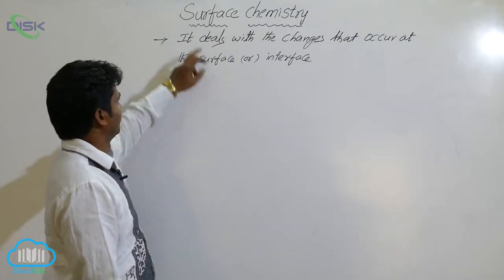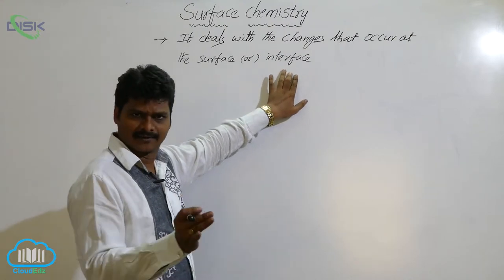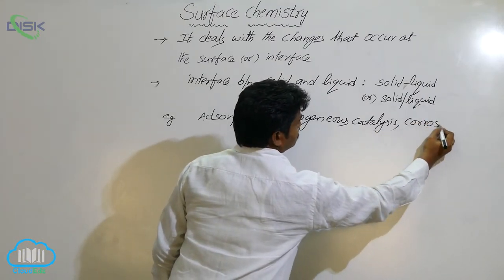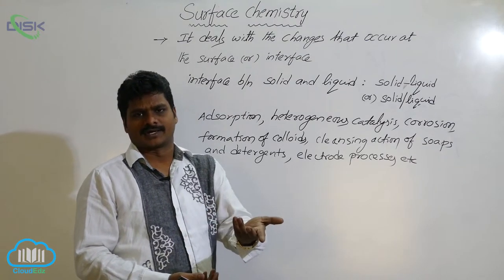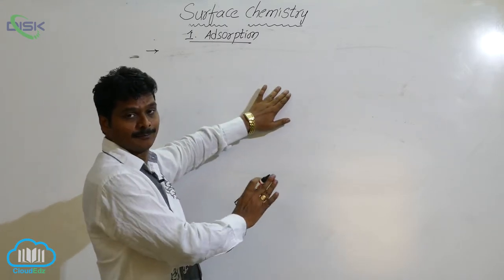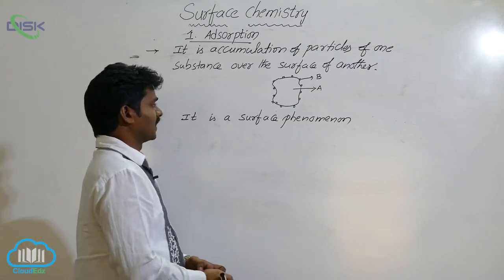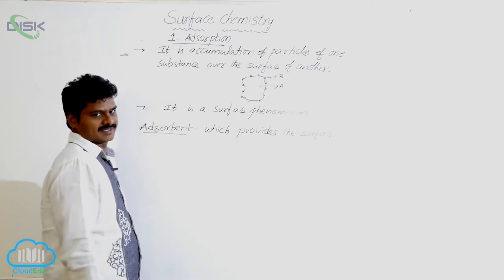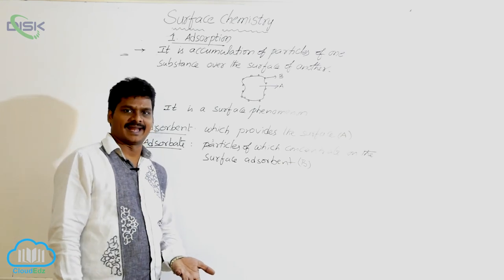Adsorption || Disk Telangana